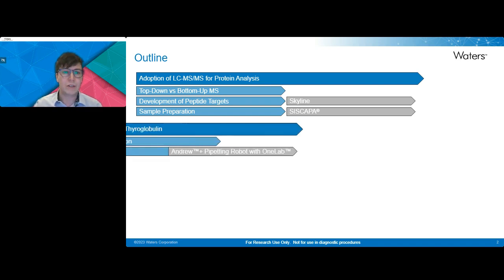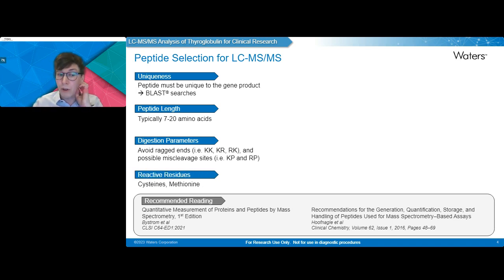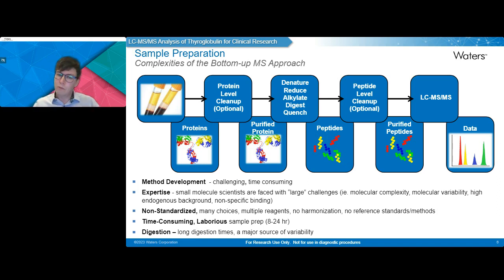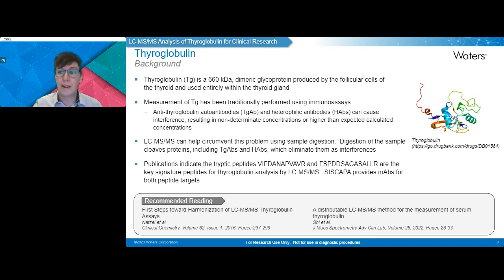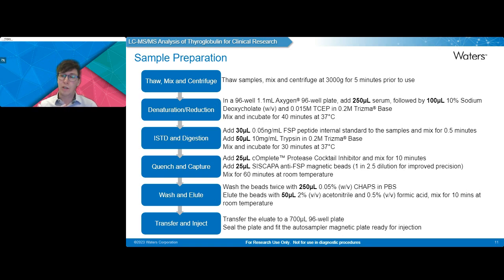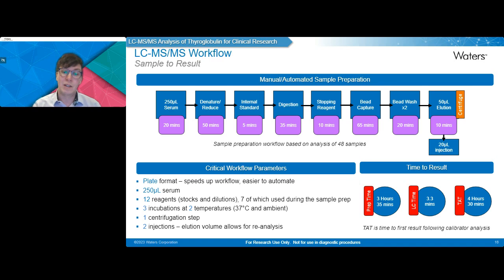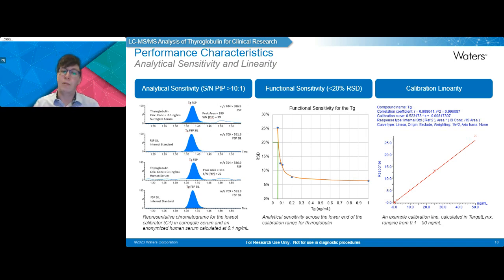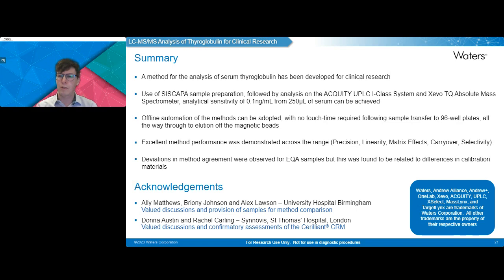Webinar-LC-MS/MS Analysis of Serum Thyroglobulin for Clinical Research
This presentation demonstrates the performance of simplified workflows for the offline automated sample prep of thyroglobulin using Andrew+ pipetting robot, and by LC-MS/MS analysis with ACQUITY UPLC I-Class, Xevo TQ Absolute for clinical research.